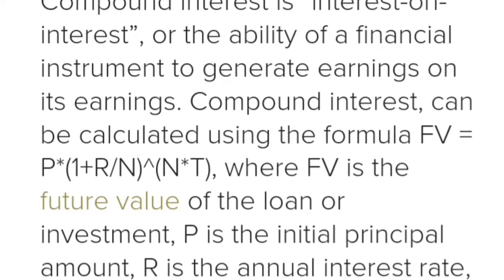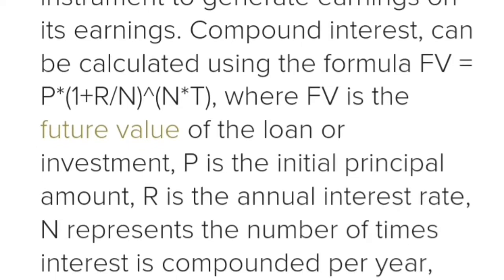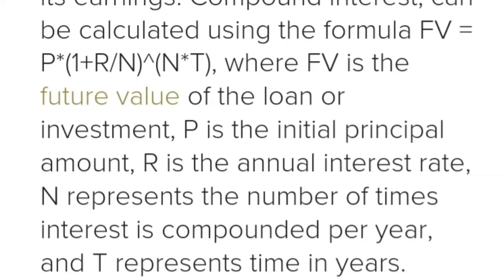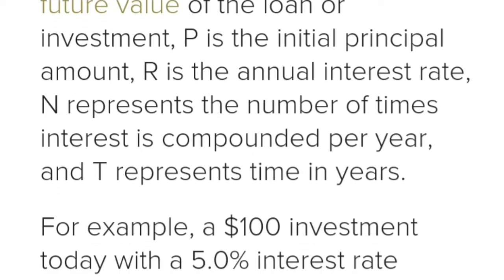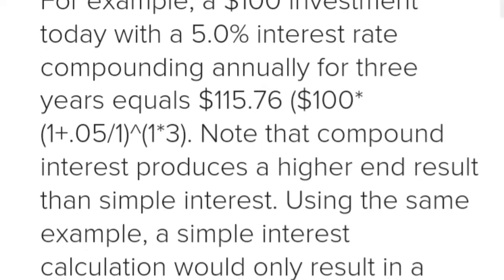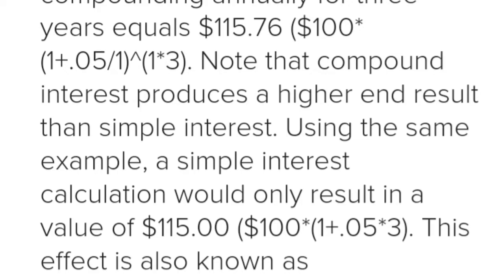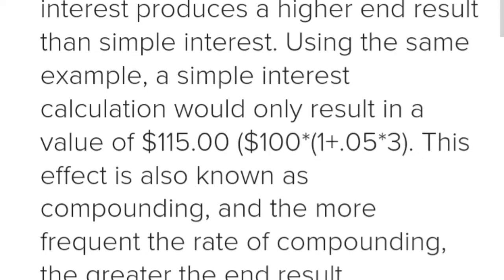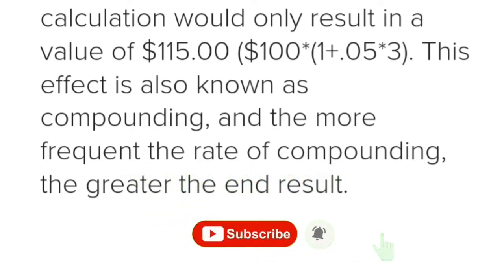Compound Interest Formula | How to calculate compound interest?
How to find compound interest / How to calculate compound interest using formula

Compound Interest - Easy Example + Practice

This is a step by step video tutorial on how to find compound interest /
how to find compound interest using formula

Derivation of Compound Interest formula | Aptitude Boss

how to find compound interest
finding compound interest
calculate compound interest yearly
calculate compound interest annually
find compound interest half yearly
compound interest
ncert math
class 8 math
ncert math class 8
cbse math
class 8 cbse math
ssc math
compound interest half yearly

compound interest
interest
compounded
compounded interest
finance
interest rate

Hello friends! In this video, I will derive formula of compound interest and amount.

derivation of compound interest formula
compound interest formula derivation
derive compound interest formula
formula of compound interest
formula of compound interest derivation
compound interest
compounding period
rate of interest
time
principal
formula
math tricks
amount formula
amount formula derivation